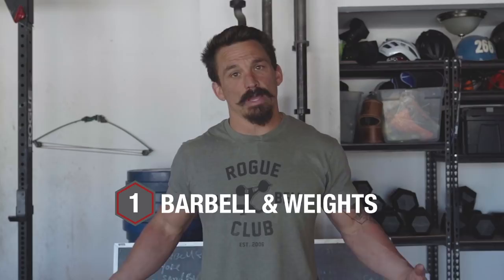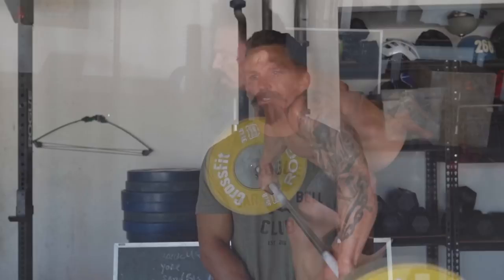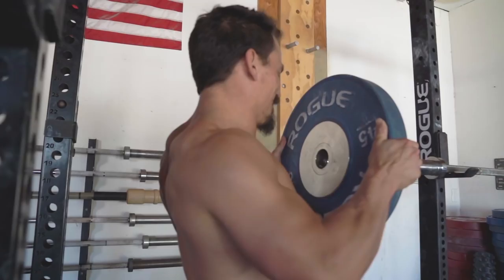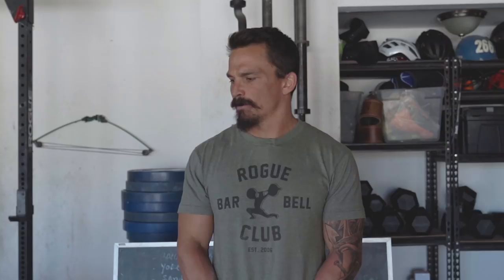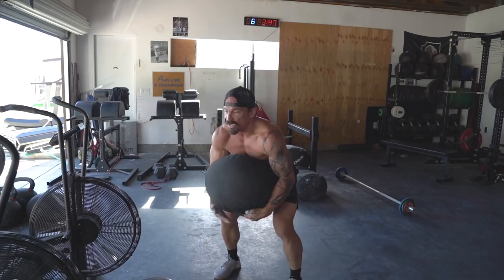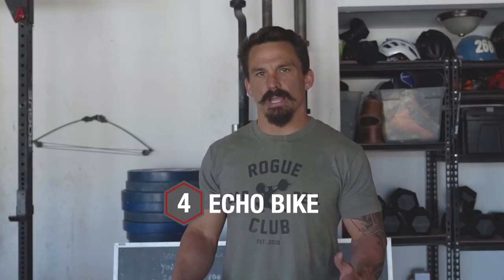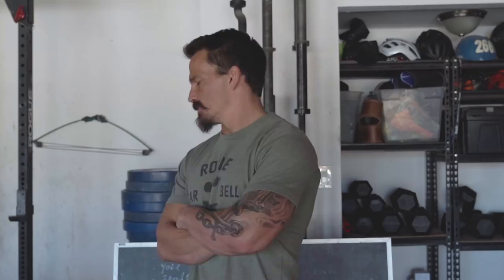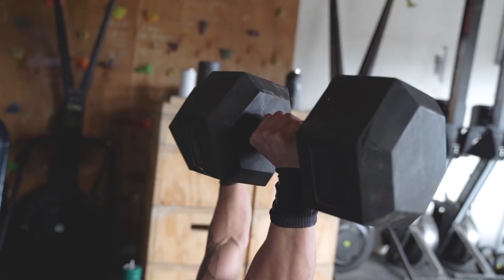My Top 5 Garage Gym Essentials | Bridging the Gap Ep.002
Find out what pieces of equipment are ESSENTIAL in my garage gym. Looking for ways to Pay the Man? This equipment will get you there.

Bridging the Gap dropping weekly! I'll be dropping quick tips and tricks that I use to further my life and training. The goal of this series is to give you easy steps to implement in your own life. Let me know what you want to see down in the comments!

Don't forget to paytheman

Equipment:
1. Barbell and Weights

2. Yoke

3. Sandbag

4. Echo Bike

5. Dumbells

Filmed and Edited by Nick Loera

  //My Last Song (Tigerblood Jewel Remix) - The Easter Plain